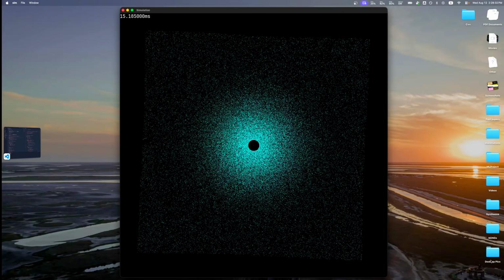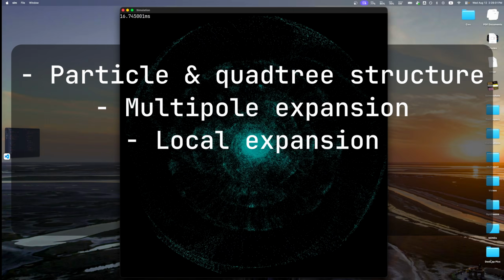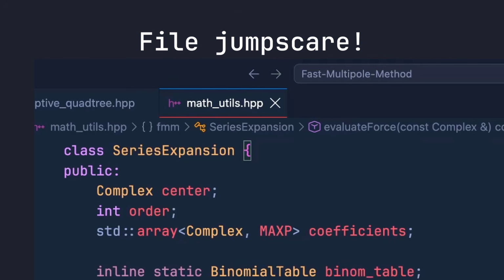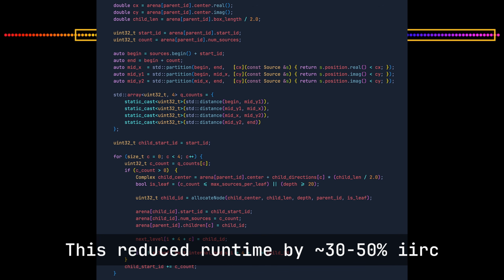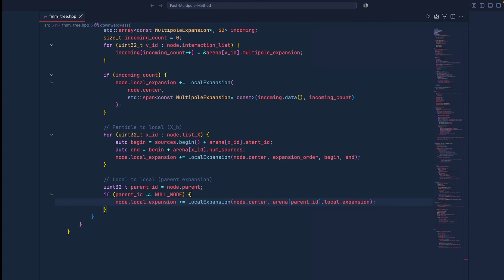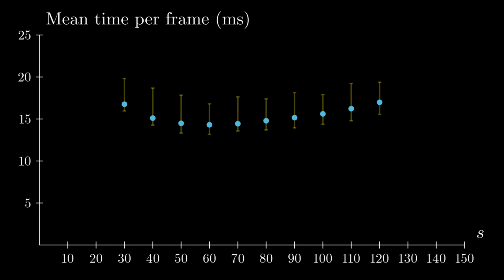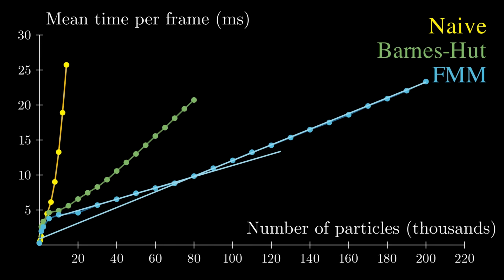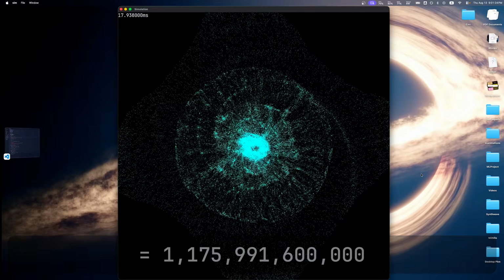Implementing the Ultimate Gravity Algorithm in C++ (Fast Multipole Method)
The follow-up video where I share my implementation of the Fast Multipole Method, and run tests for some truly mind-blowing results!

It's probably worth saying I'm running this on a Macbook Pro M4.

Timestamps:
0:00 Intro
1:07 Quick FMM Recap
3:25 Creating sources and the adaptive quadtree
4:56 Multipole and local expansion classes
7:15 Quadtree creation and optimizations
9:40 Node lists are hard
10:02 Upwards and downwards passes
11:59 Making it work
13:10 Parameter tests
15:40 Speed and accuracy tests
19:24 Brilliant